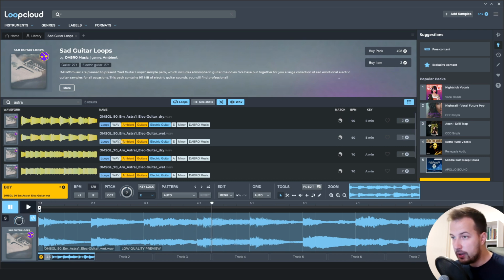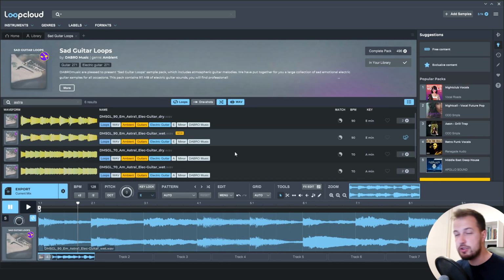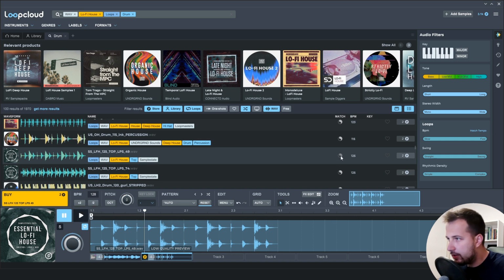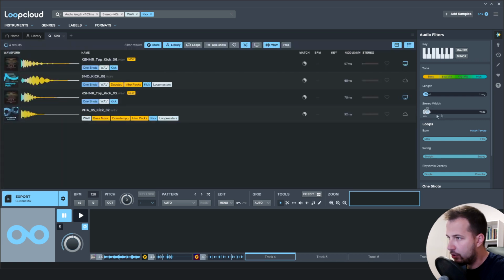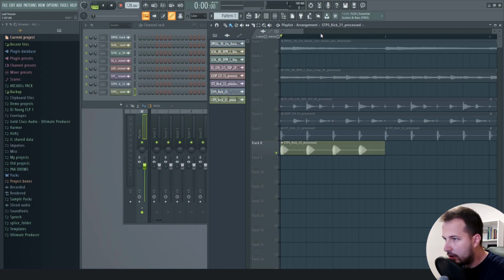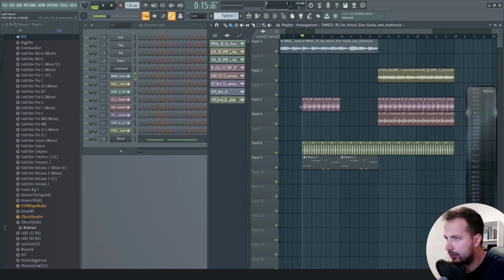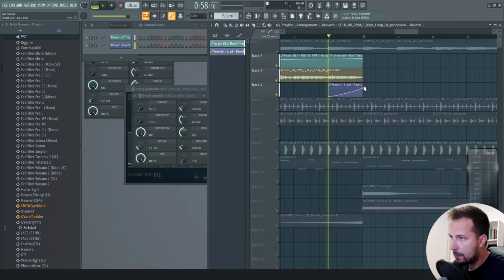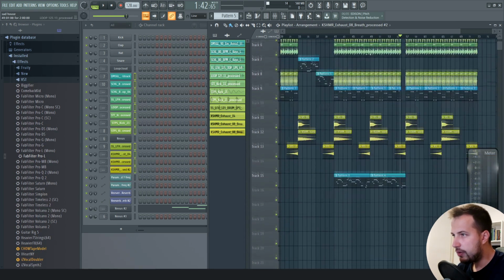Making a Sad Lo-Fi House With Loopcloud - FL Studio 20 Tutorial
In this music production video I am going to show you how to make an emotional or chill lofi house track in FL Studio 20 using Loopcloud 6.
It's a platform for sounds and samples with it's own dedicated app. We are going to work with a lot of loops today to showcase some of the features.

You can also try it out for free and get some free sounds as well. Link above.